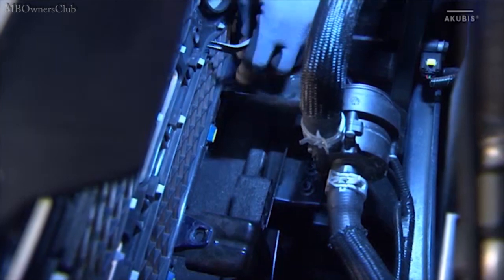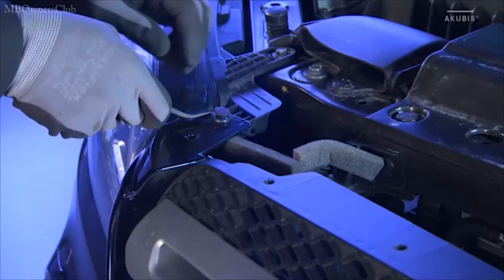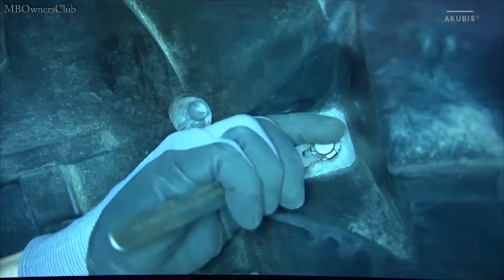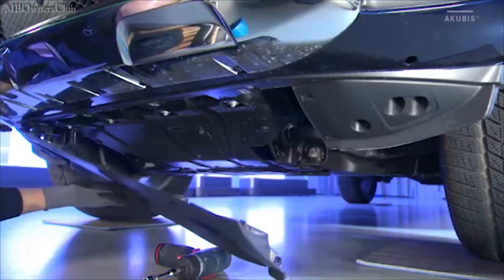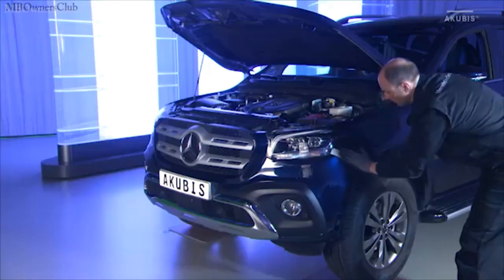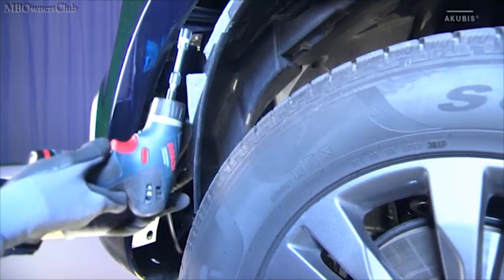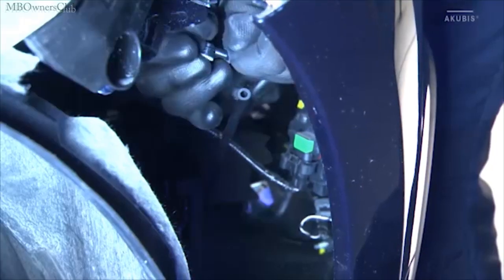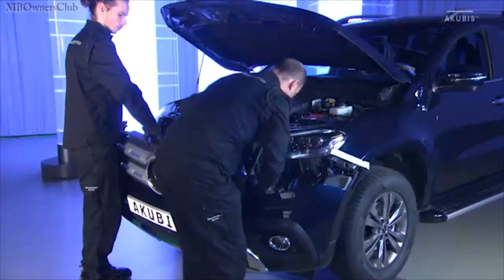Step-by-Step Guide to Removing and Installing the Front Bumper on a Mercedes-Benz X-Class W470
This video shows the process for removing the bumper on a Mercedes-Benz X-Class W470. Before beginning the work, the ignition should be switched off and the keys should be stored at least two meters away from the vehicle. The bonnet should be opened and the cover for the radiator cladding should be removed by removing all of the clips. The three expanding rivets behind the radiator grille, as well as the expanding rivets next to the left and right headlights, should be unclipped. The three screws on both sides in the front section of the interior fender should be unscrewed, and the expanding rivet should be removed. The spoiler underneath the bumper should be removed by unscrewing the eight screws and removing the spoiler, as well as the four screws underneath. The edges of the bumper should be protected with suitable material, and the two interior fenders should be removed. The fastening screw behind the bumper should be unscrewed, and a colleague should help unclip the bumper and disconnect the hose for the headlight cleaning system on the right side, along with the electrical plug connector for the fog light. All of the connectors on the left side should be disconnected, and the bumper can then be removed.

Steps:
Before you commence the work switch off the ignition and store the keys at least two meters away from the vehicle
open the bonnet and remove the cover for the radiator cladding
to do this you need to remove all of the clips
then unclip the three expanding rivets from behind the radiator grille
this is followed by the expanding rivets next to the left and right headlights
unscrew the three screws on both sides in the front section of the interior fender
afterwards remove the expanding rivet
then move on to the spoiler underneath the bumper unscrew the eight screws here and remove the spoiler
unscrew the four screws underneath as well
protect the edges of the bumper with suitable material
remove the two interior fenders and unscrew the fastening screw behind the bumper
have a colleague help you unclip the bumper and disconnect the hose for the headlight cleaning system on the right side along with the electrical plug connector for the fog light
disconnect all of the connectors on the left side and then you can remove the bumper.
Mercedes-Benz X-Class W470